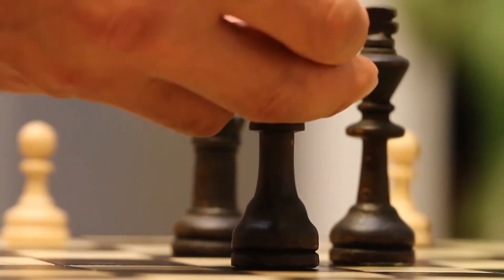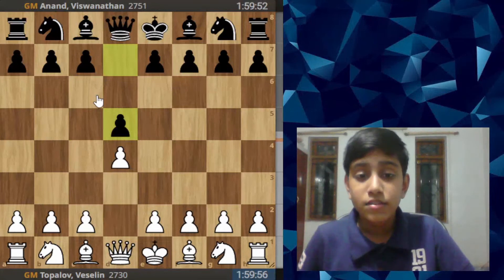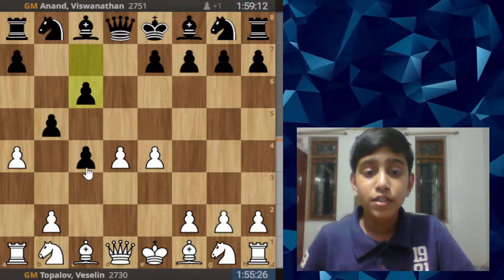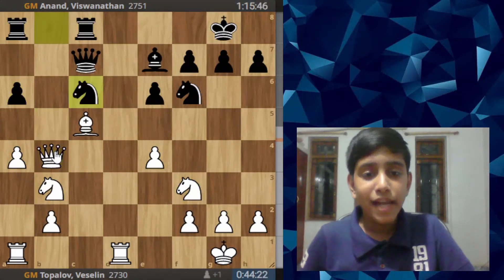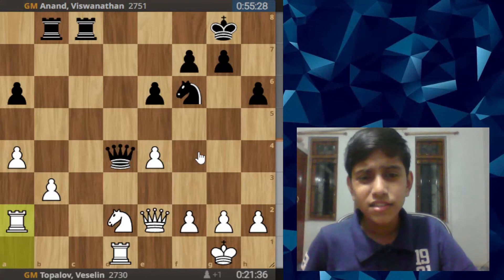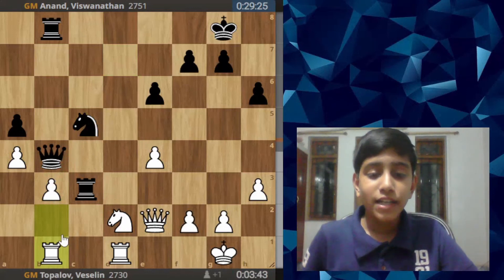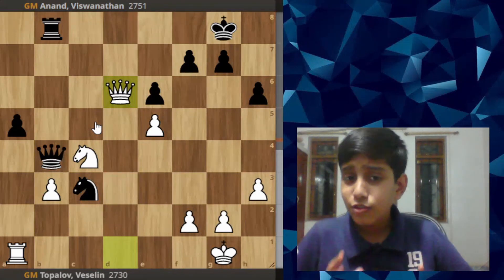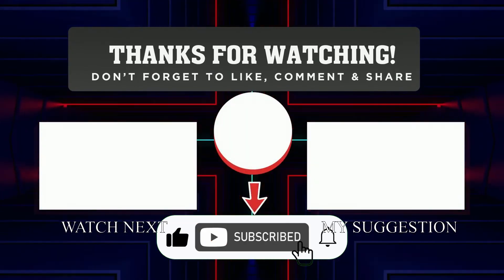Anand On Fire, 9th In World | Anand vs Topalov | Norway Chess 2022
In this video, AFM Edrick Vaz explains the game played between Veselin Topalov and Viswanathan Anand in Round 2 of the Norway Chess Tournament 2022.